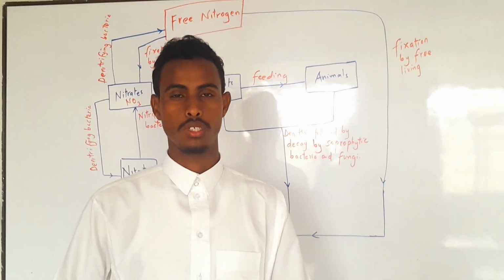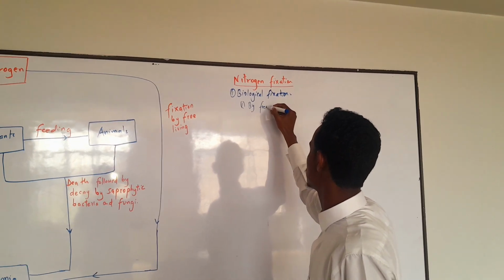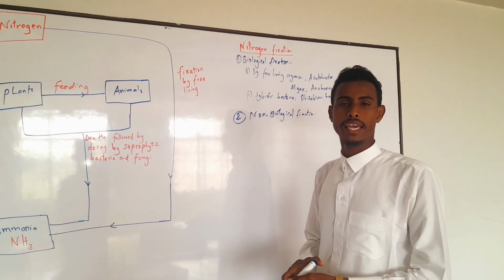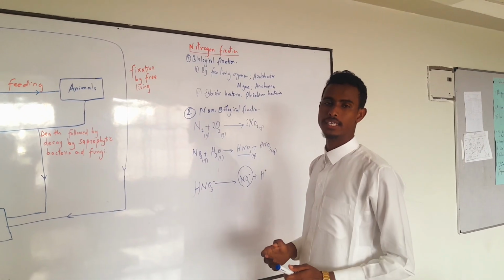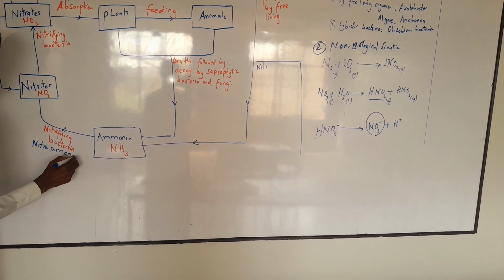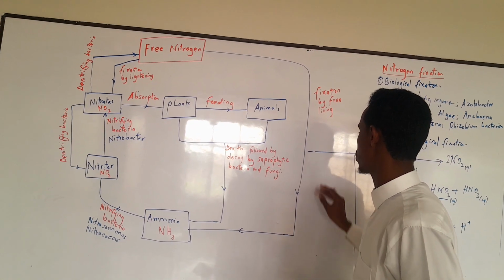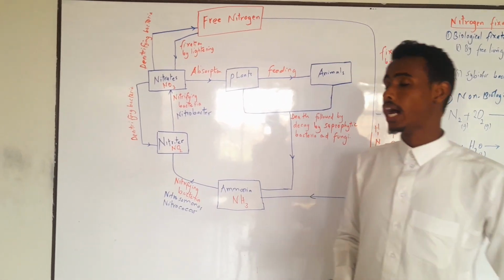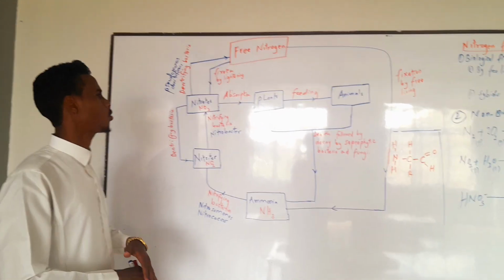THE NITROGEN CYCLE